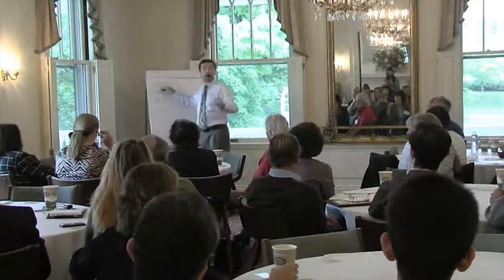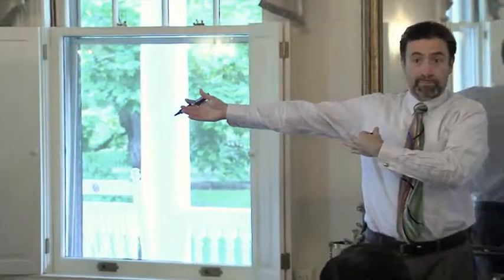Successful Negotiation by Understanding Motivations Objectives and Requirements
Our negotiations video series:
    Value based negotiations leverage:

The way you approach negotiations is closely related to motivations, objectives and requirements of the other party.  This short video examines these three key elements in the context of a successful negotiation.

Negotiation Motivation - Why they might be taking an action.
Negotiation Objectives - What are they trying to achieve? What's the end result to solve the problem?
Negotiation Requirements - The steps needed to complete the negotiation.